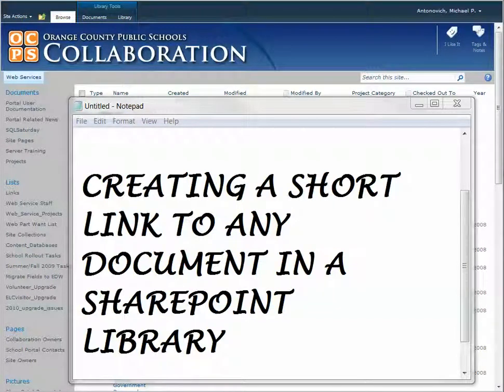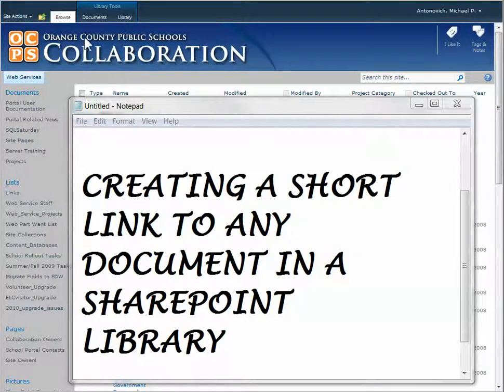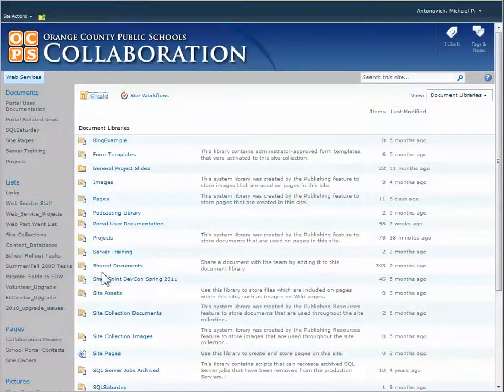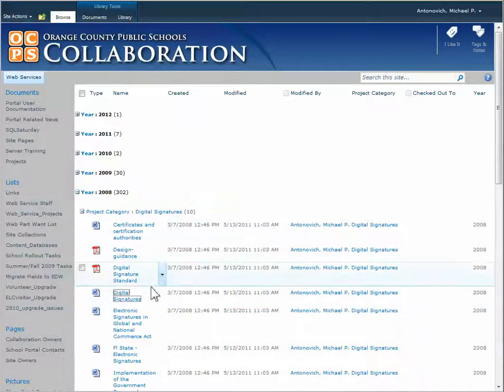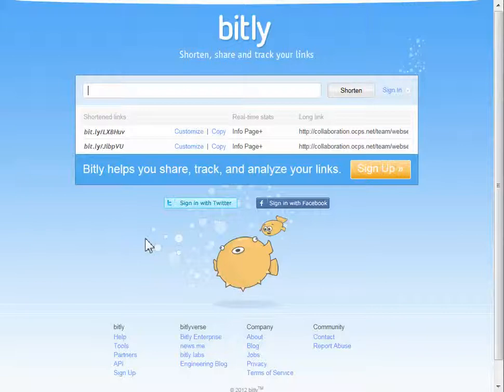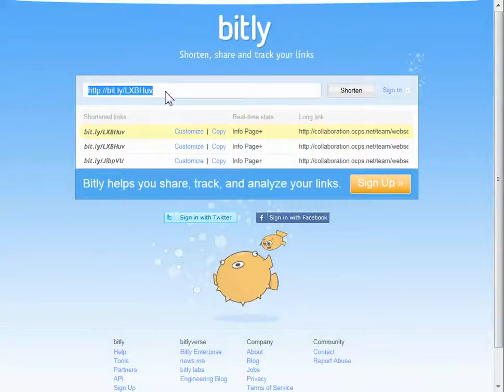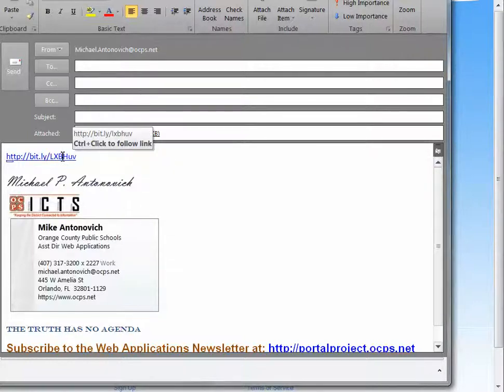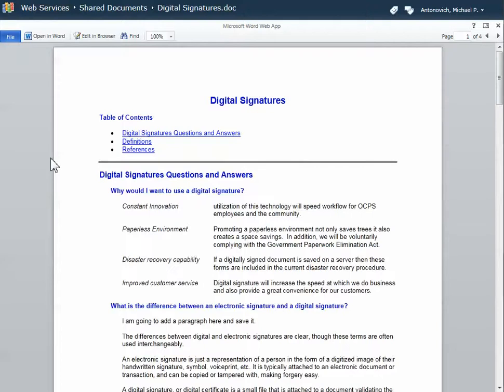SharePoint - Create a short link for a SharePoint document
This video covers how to use to create short links for SharePoint documents, folders, and libraries that you can include in emails or other documents.